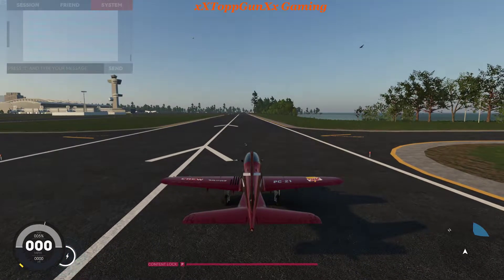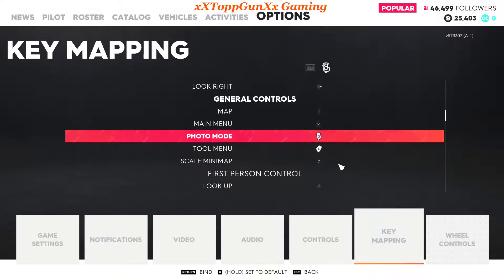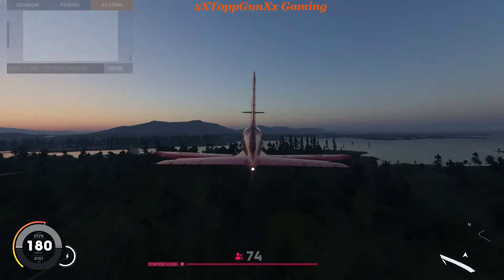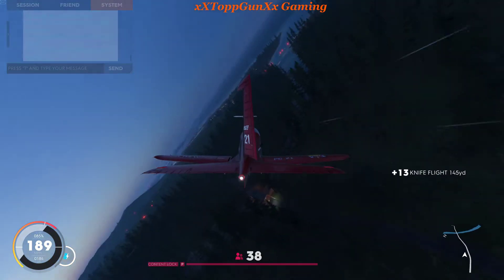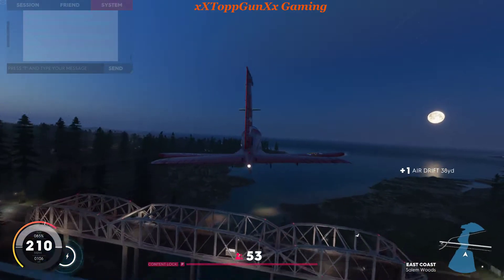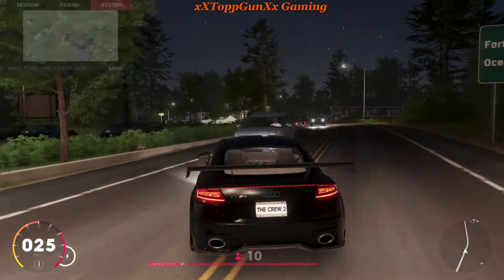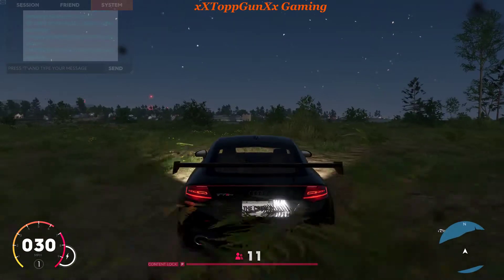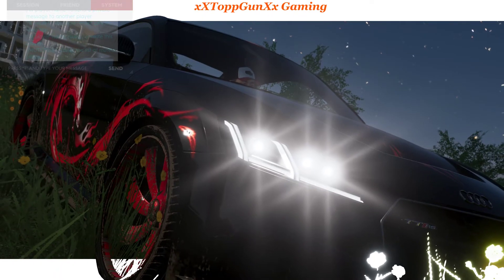The Crew 2 Open Beta: FYI I got my Logitech Extreme 3D Pro Joystick to work within this game!! :)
I show you the settings I use and how it works in my game. I can change to ALL Vehicles in the game using just my Joystick. No Need to Use the Keyboard after I get used to the key map settings!!

NOTICE:
I am not liable for any System Failures or file damages due to improper installments of any software from downloading and/or installing programs on your computer or devices!!! Use only if you are knowledgeable for using or running programs with this device.